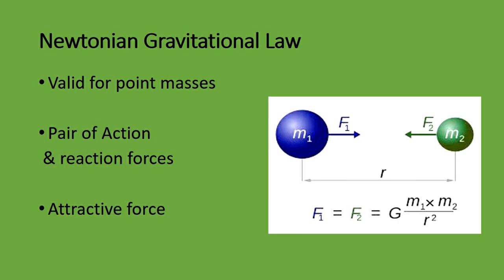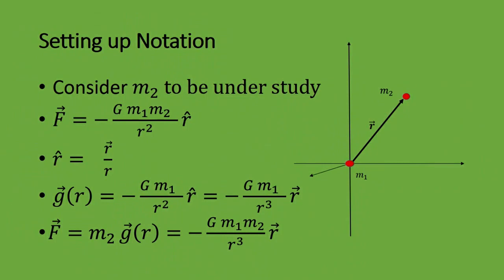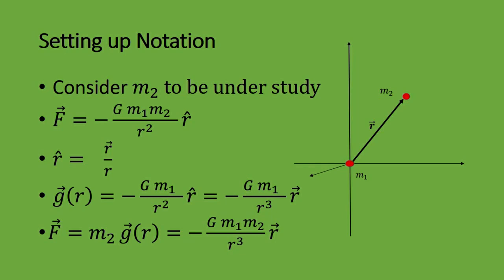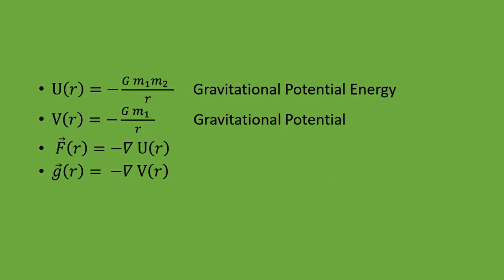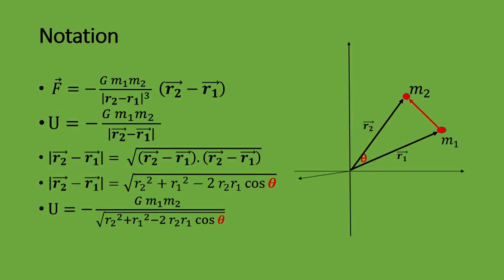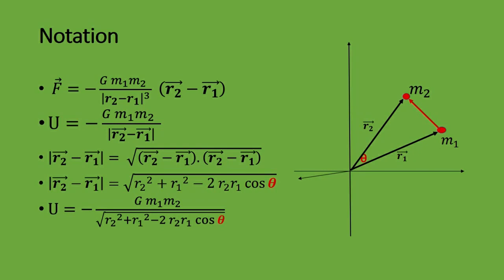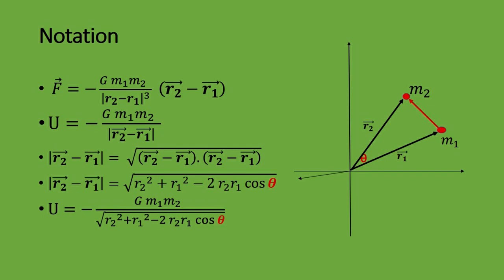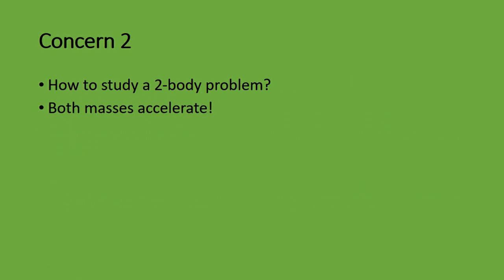Newtonian Gravitational Force - Part 1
In this video, I start a series of videos discussing the gravitational force and how to handle it in specific problems. The series is suitable for university students and lecturers. It provides skills to solve a problem in Undergraduate Classical Mechanics course and space science. This part is concerned with setting notation to be used later.